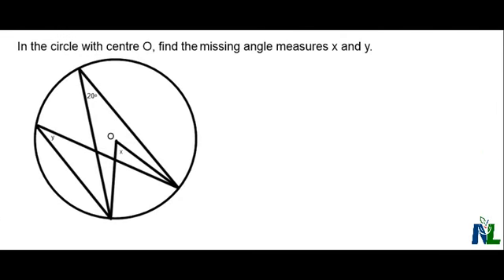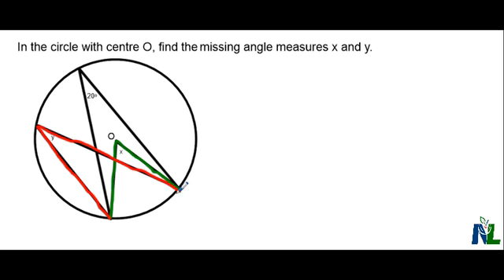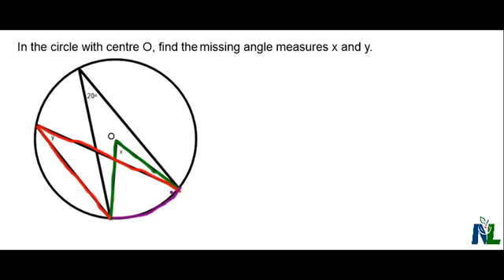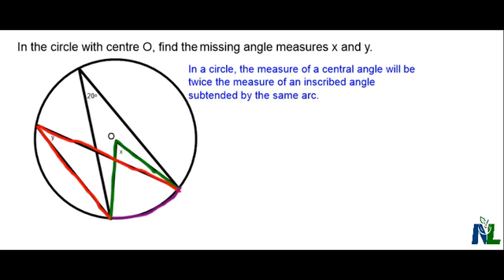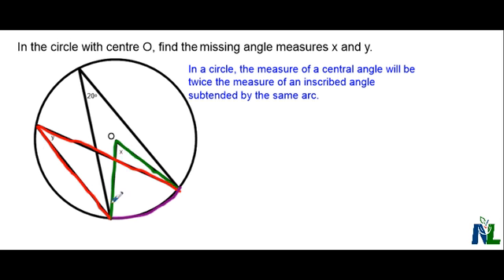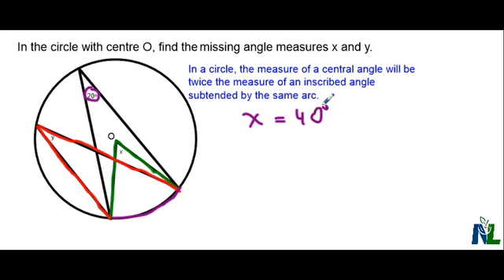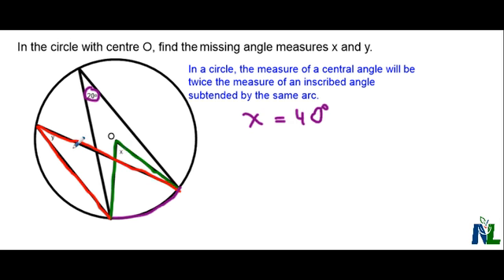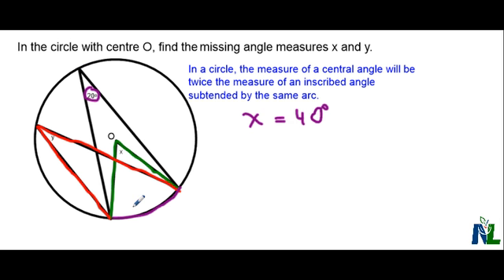Properties of Angles in a Circle